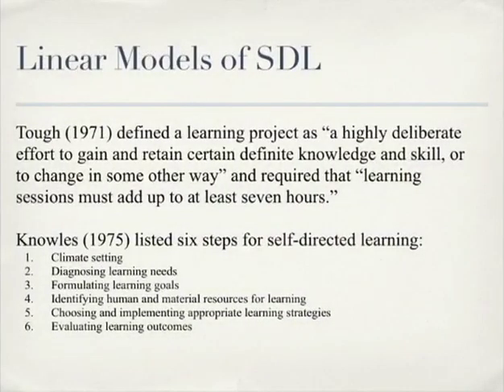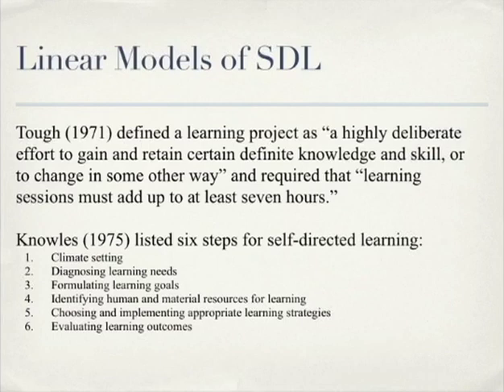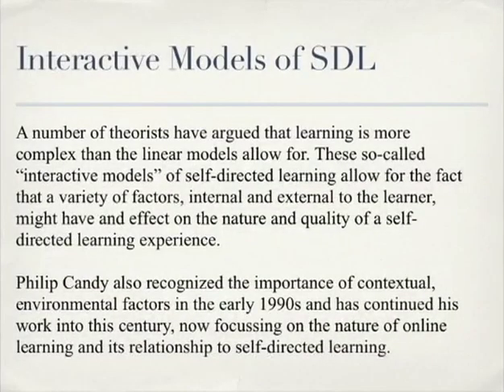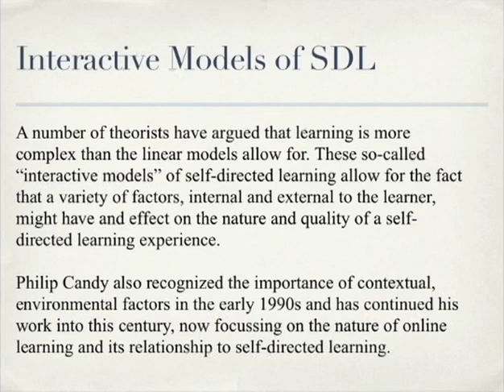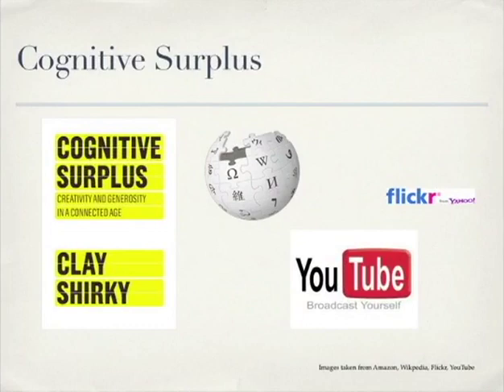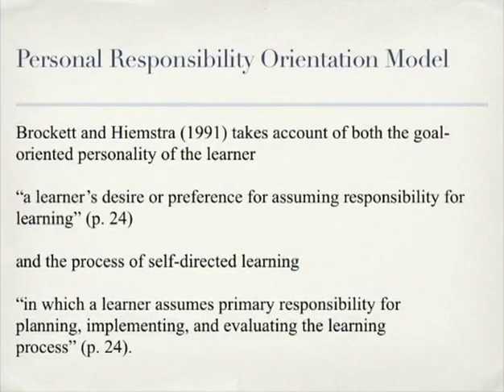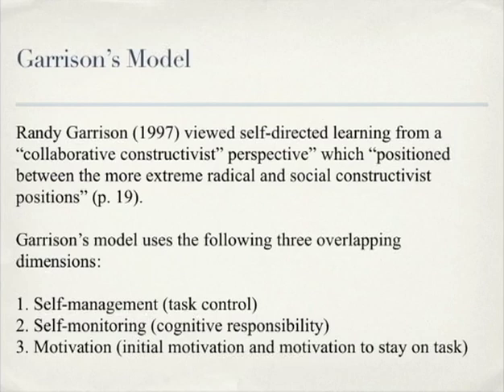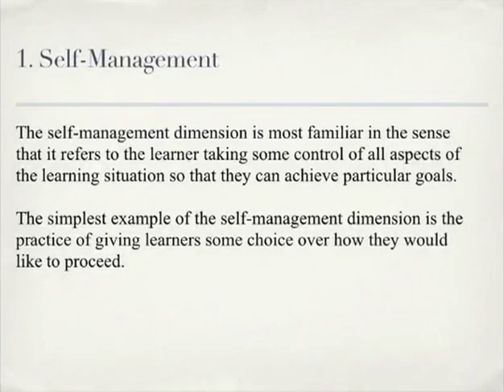Session 11 VidClip 2 Dr. S. Bullock: Self-Directed Learning 2